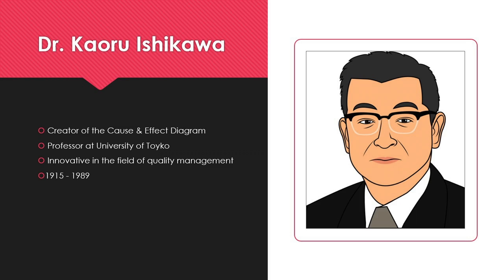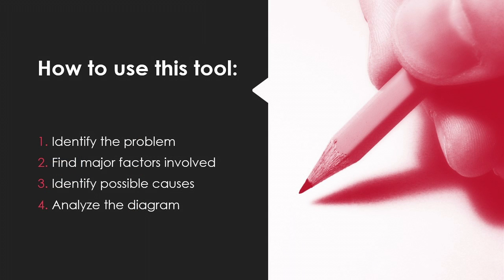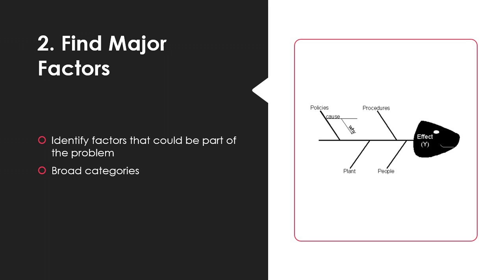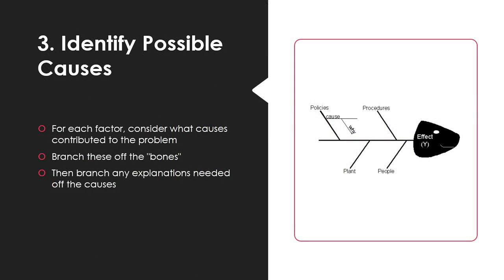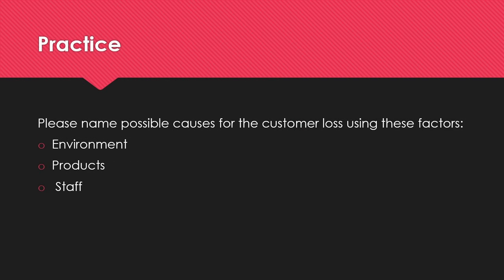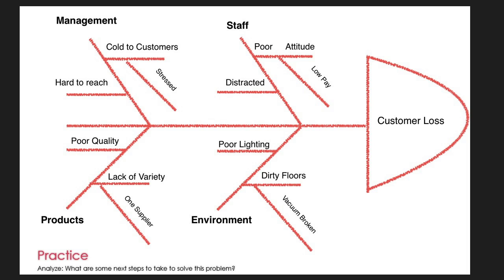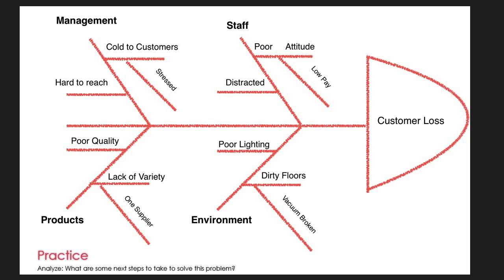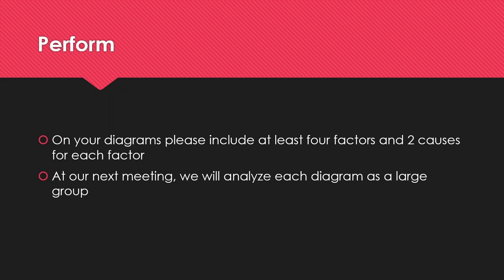Mod 5 - Cause and Effect Diagrams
Cause & Effect